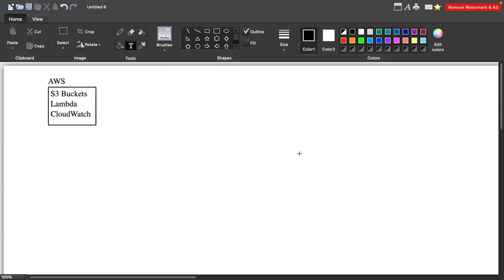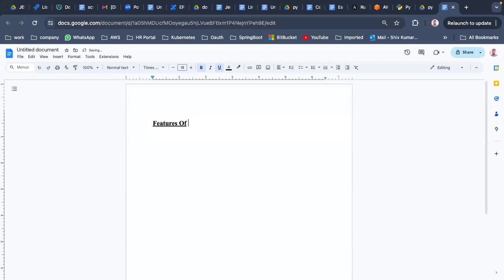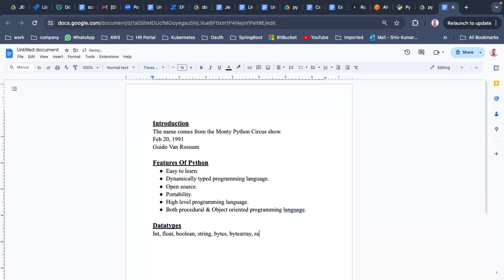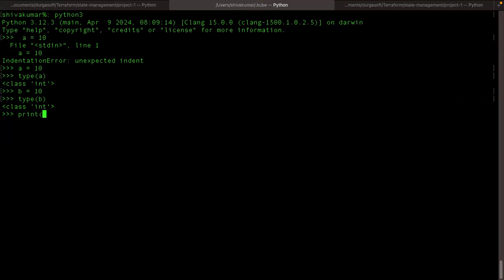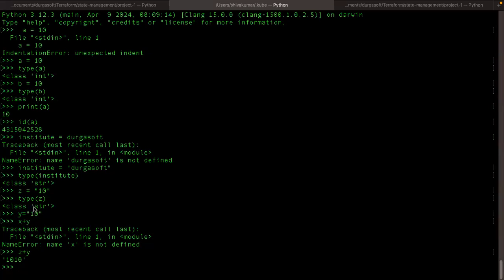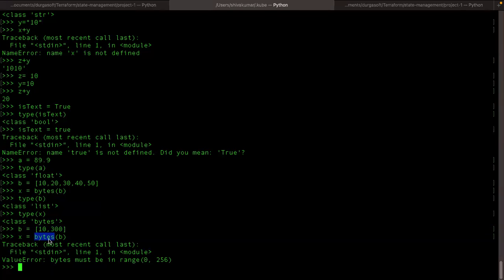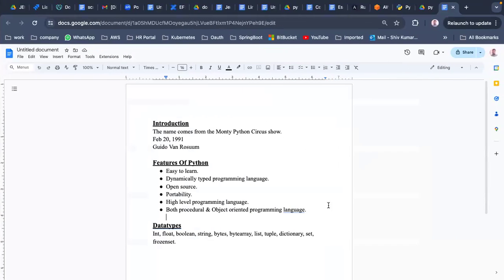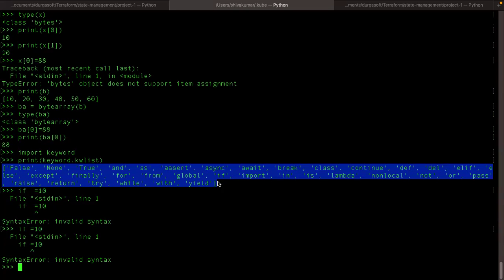Linux + Shell_Scripting + Python_Scripting tutorials || Demo - 2 ||by Shiva On 13-06-2024@9:30AM IST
Linux + Shell_Scripting + Python_Scripting for DEVOPS tutorials || Demo - 2 || by Mr. Shiva On 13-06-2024 @9:30AM IST
Java tutorial by durga sir